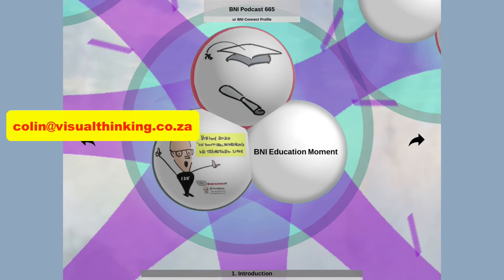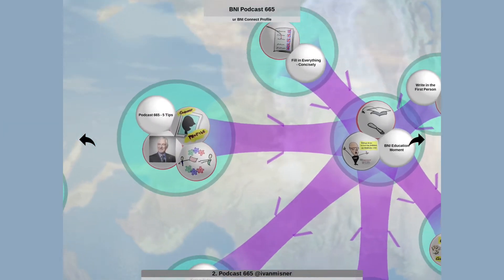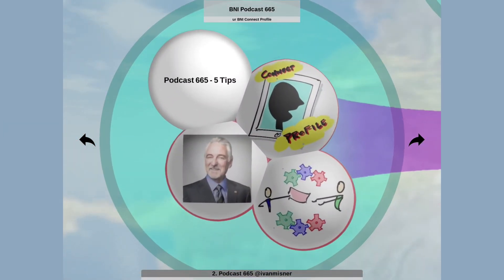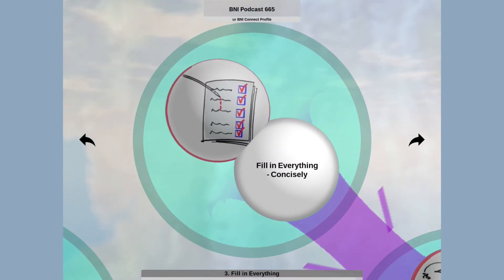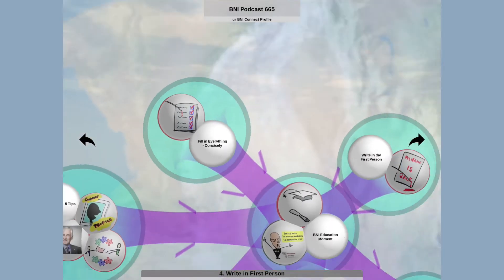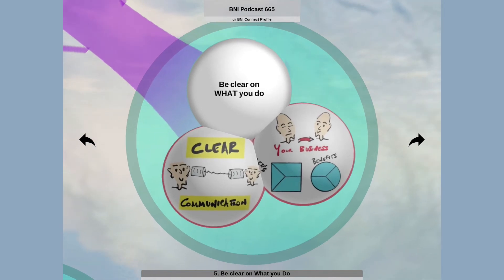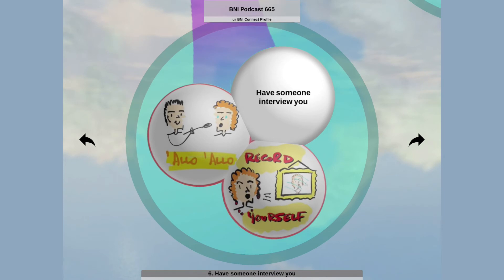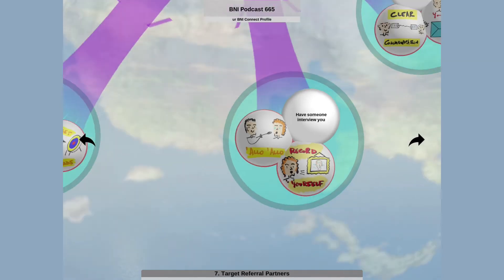DigitalDoodler Colin Horner Thinking out loud in @Thortspace a BNI Education Moment 17 Aug 2020